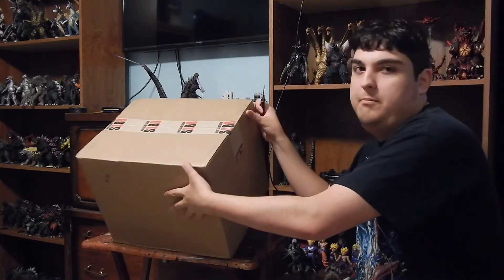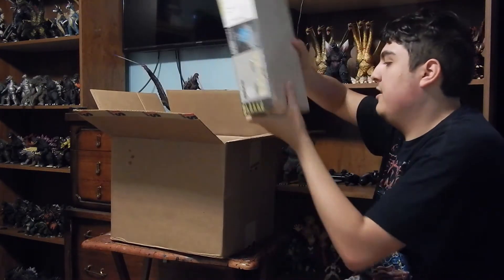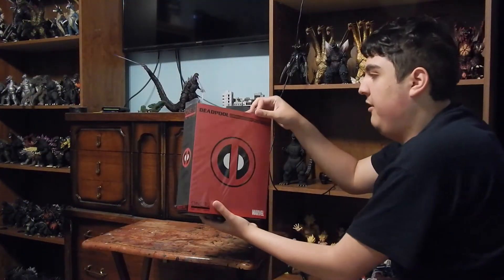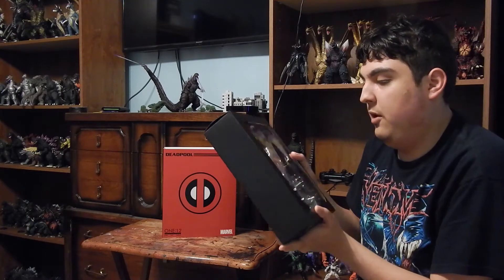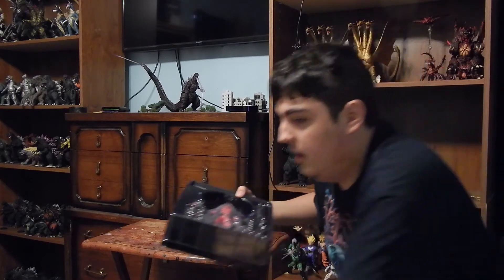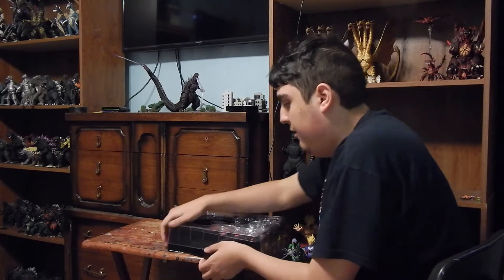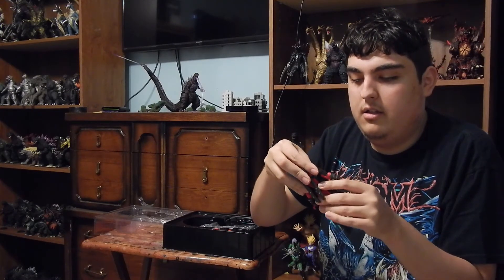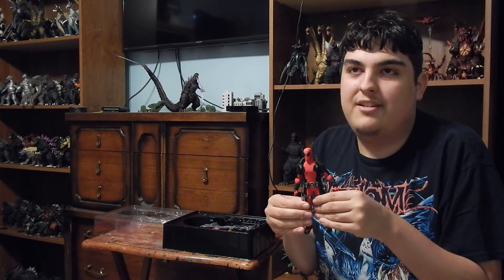Box Day Mezco 1:12 Collective Deadpool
Pretty Sweet! Review coming soon!